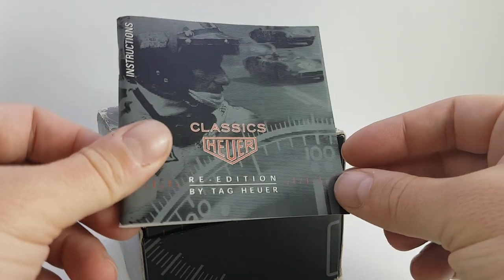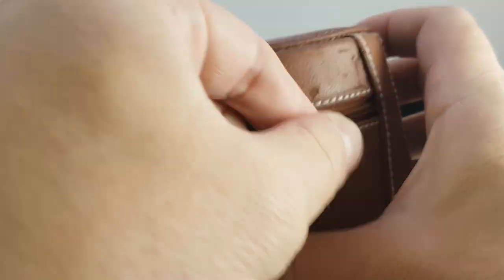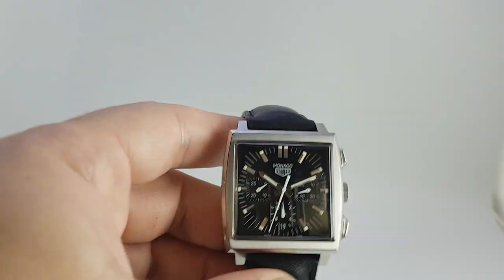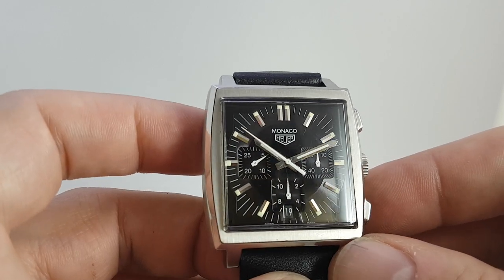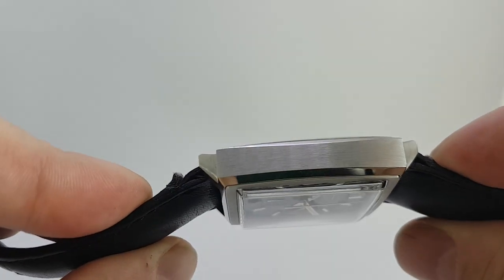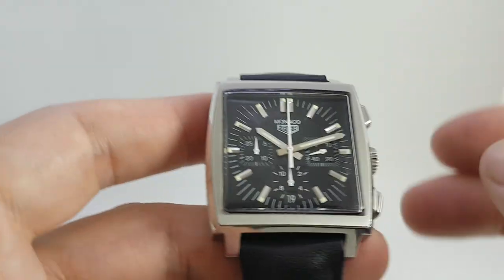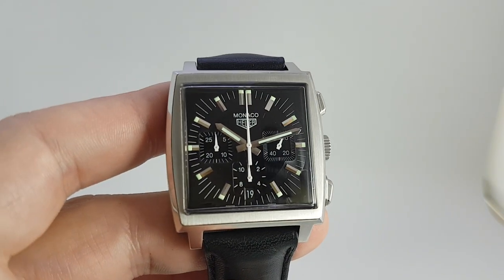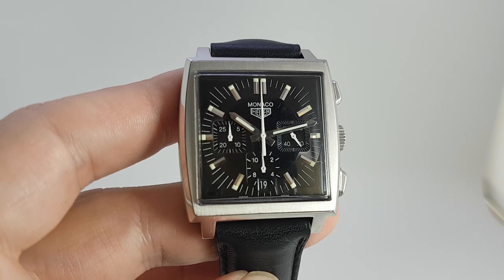c1998 Heuer Monaco series 2 chronograph watch with box and papers. Model reference CS2111